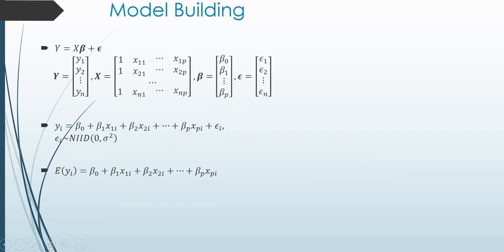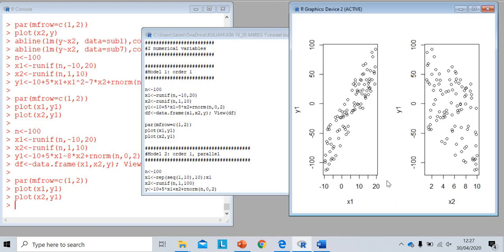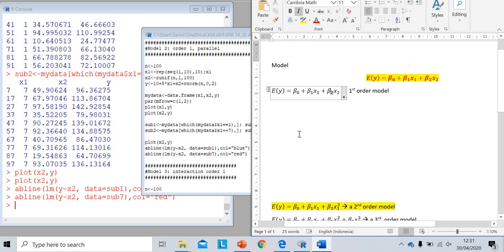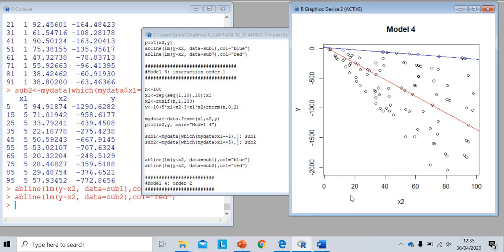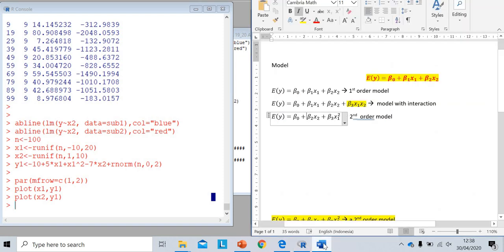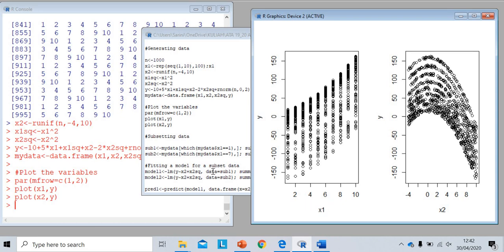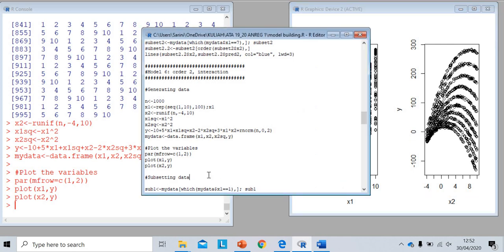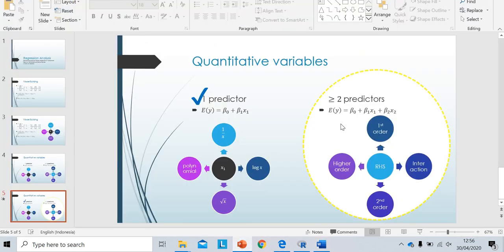Model building part 3/8: Regression with 2 quantitative predictors_concept and application using R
In this video, we will show how to build a regression model with two quantitative predictors. Conditions when to include just the main effects, interaction terms, and higher order terms are also given. Implementation in R using simulations is also provided.